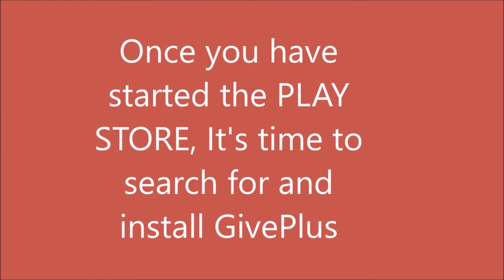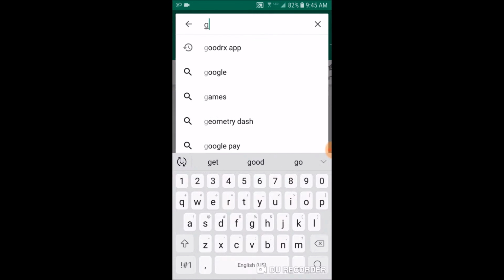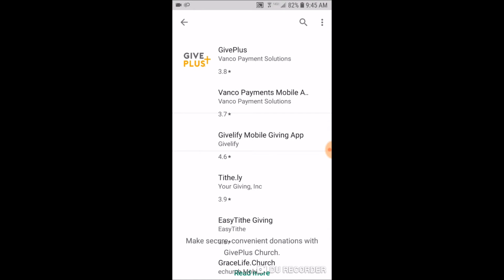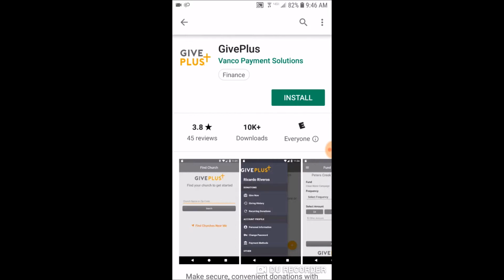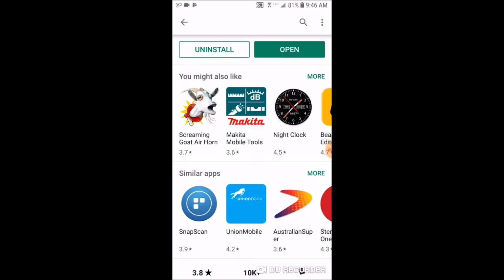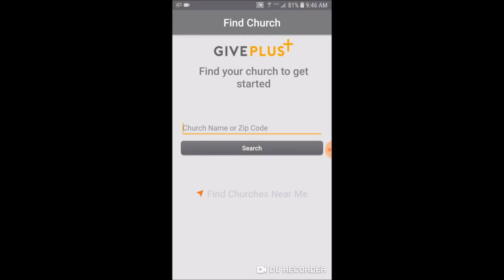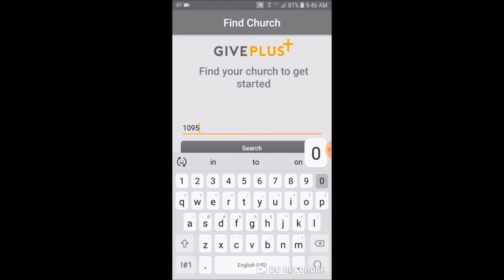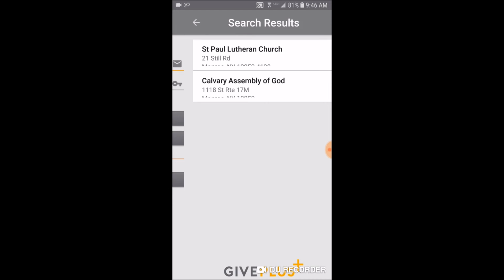Install GivePlus App for Android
How to install the GivePlus giving app on Android for one time or reoccurring donations to St Paul Lutheran Church in Monroe NY. Works for visitors and members.